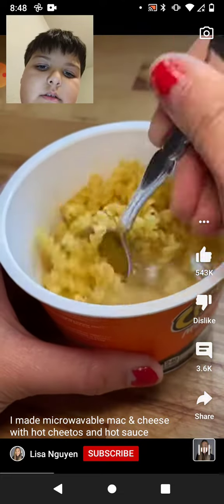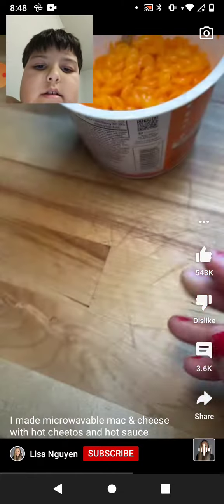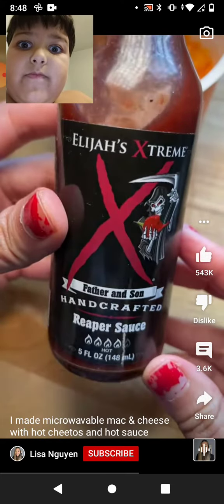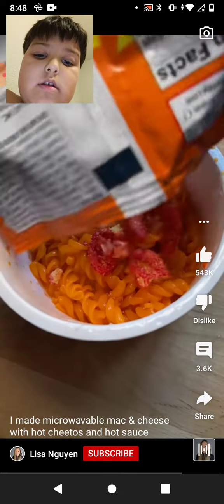NICKY actually likes the food